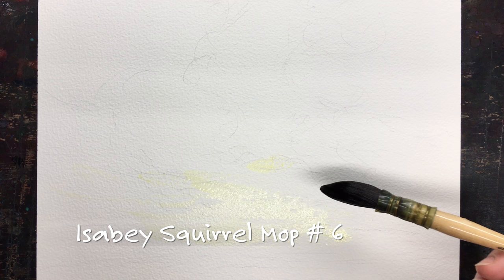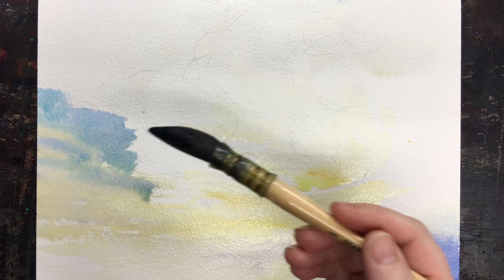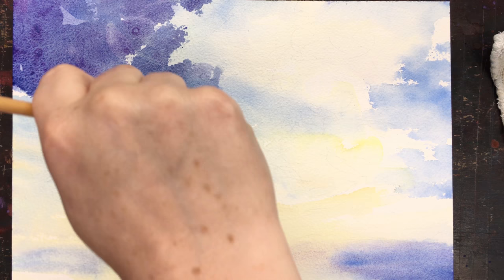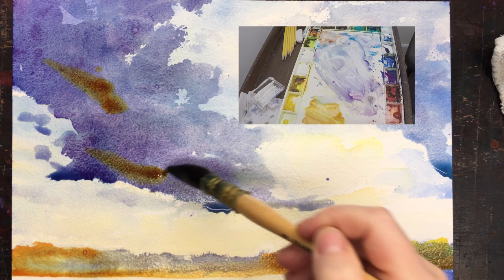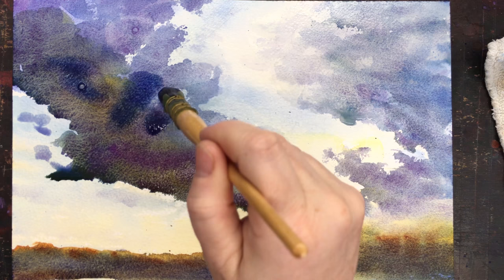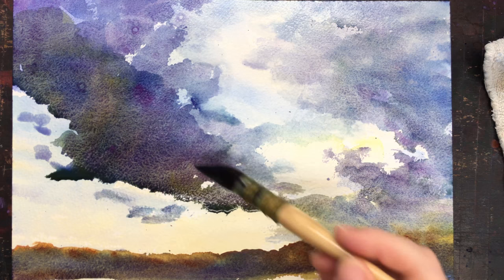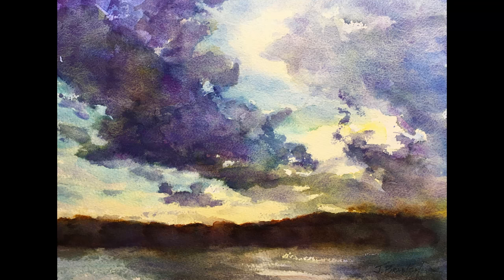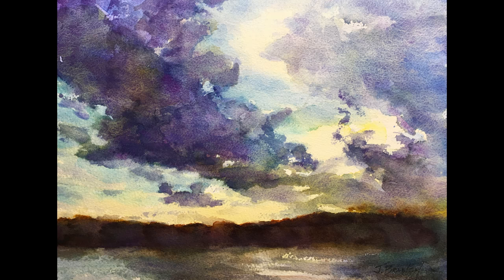Sunset Clouds Watercolor Painting Tutorial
I love painting skies and sunsets with storms coming - wow! The only problem is on location is a bit difficult. :)